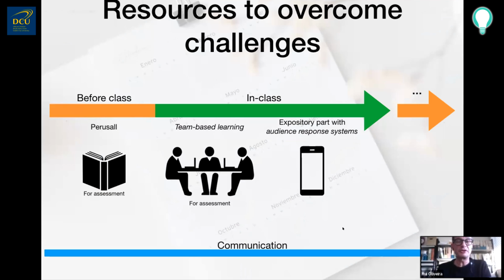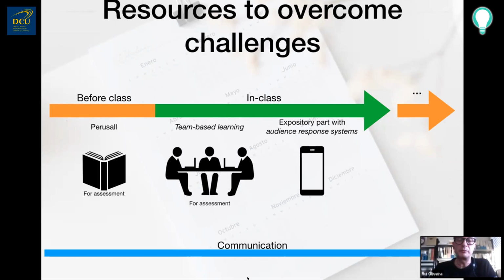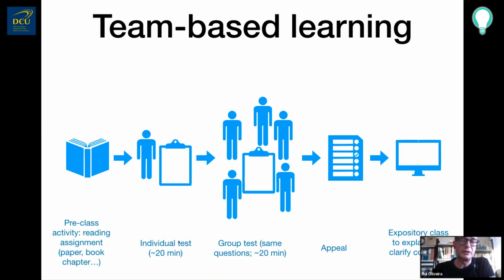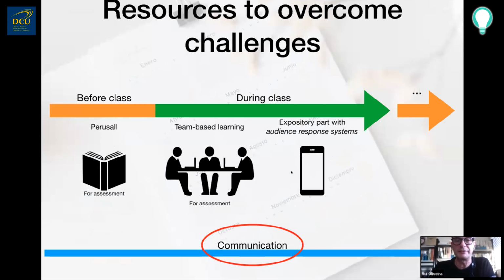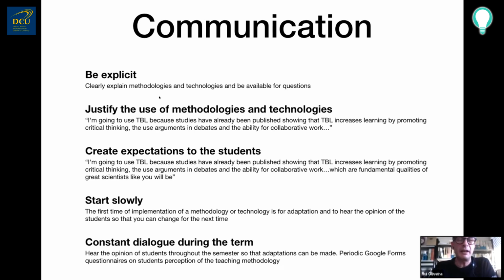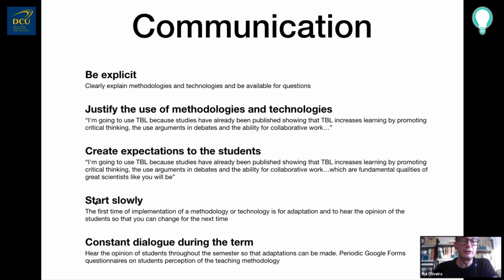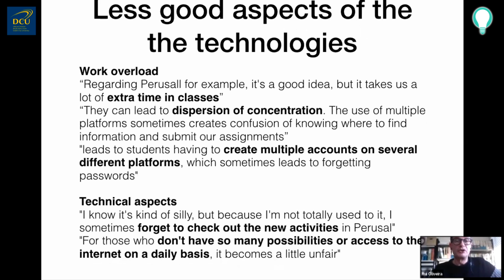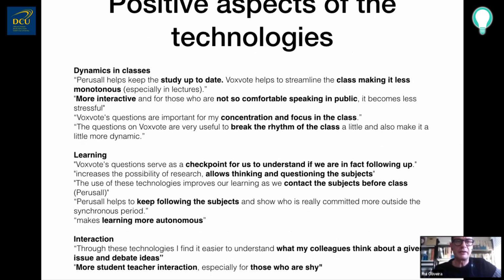Combining course design and technologies_UMinho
Combining course design and technologies to address teaching challenges in a large biology class
Rui Oliveira
Department of Biology
University of Minho